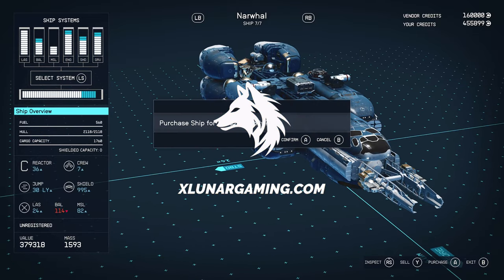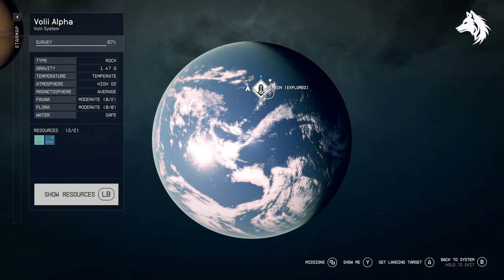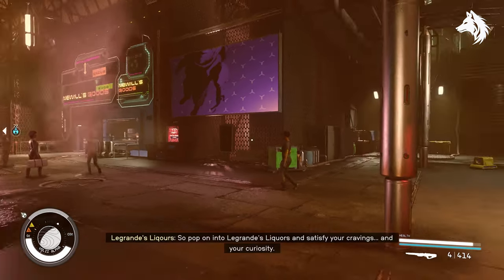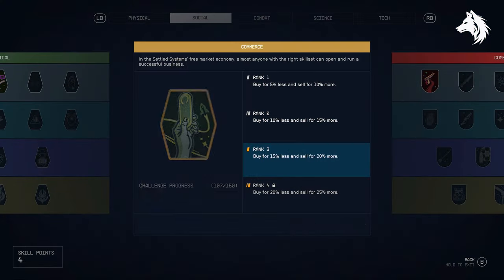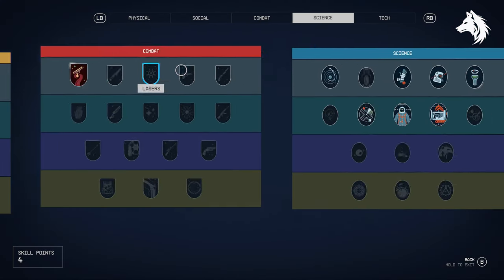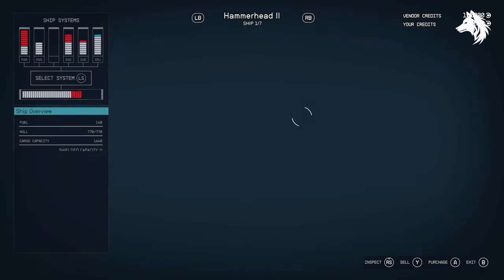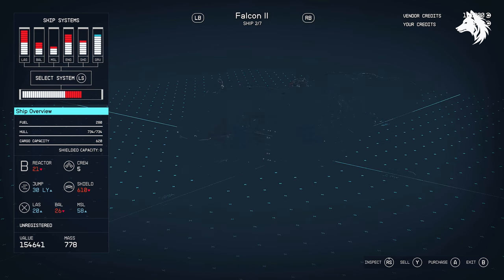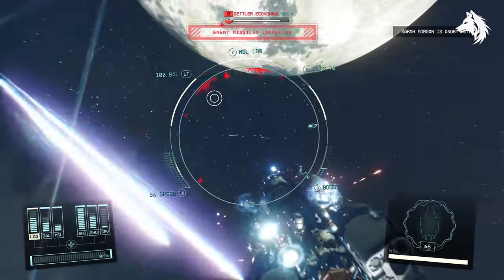Starfield - Buying NARWHAL (The Best Most Expensive Space Ship)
What's the best ship in starfield? The Narwhal is the best offensive and defensive space ship and is also the most expensive ship in game.  Here is the location, gameplay and showcase.

*Timestamps*
0:00 - Intro
0:21 - Where to buy Narwhal
0:38 - Unlocking Class C Ships
0:55 - Narwhal Stats
1:07 - Narwhal gameplay
1:42 - Narwhal Interior